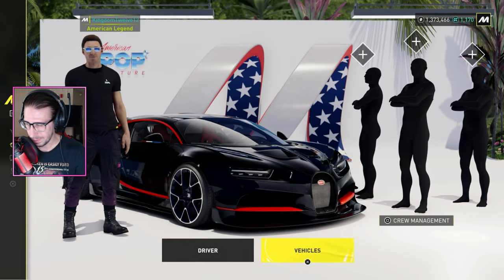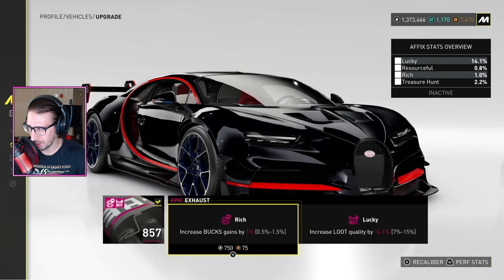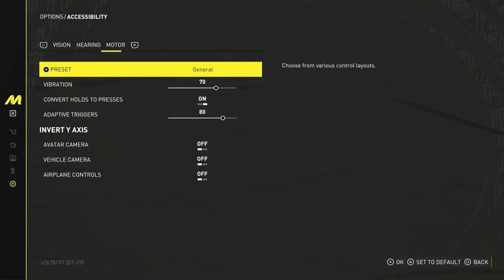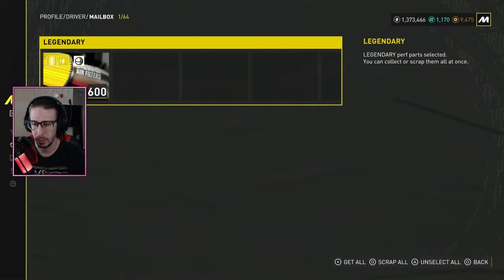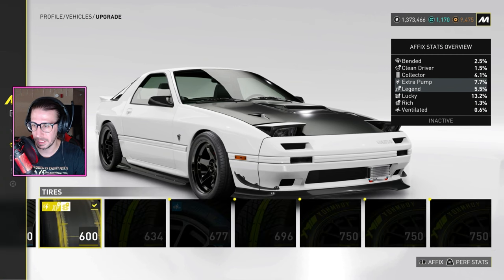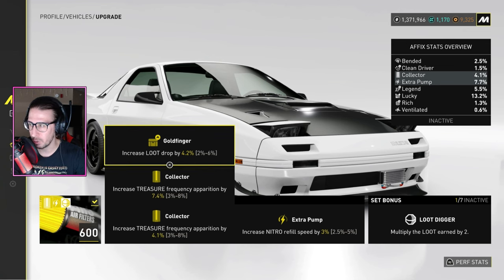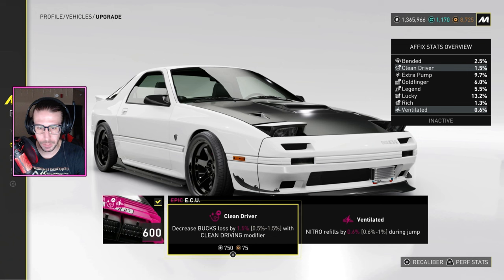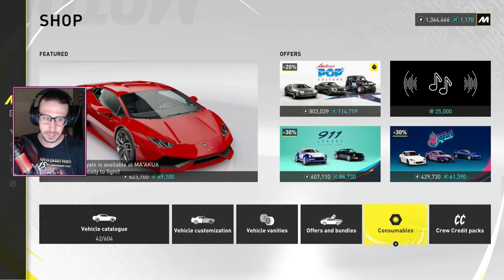How to Re-Roll Your Parts/Affix Stats | The Crew Motorfest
This is a very important but overlooked part of the game.